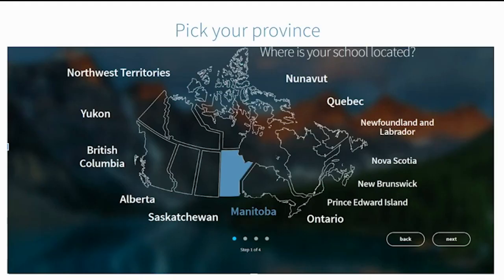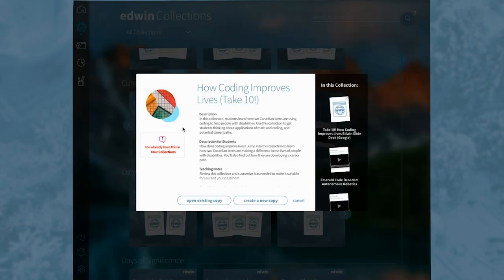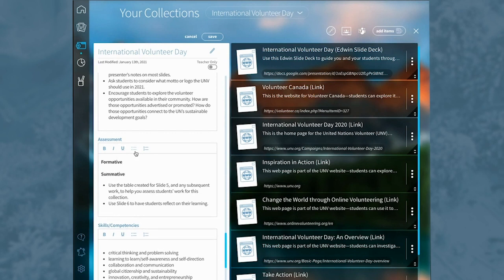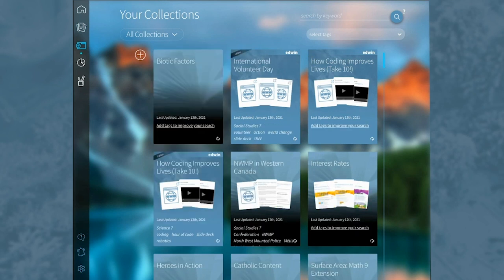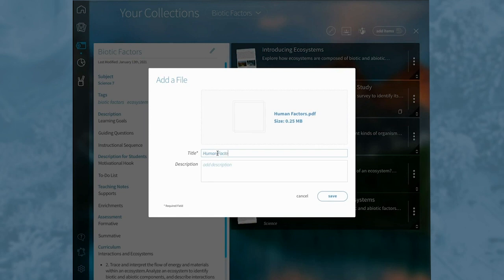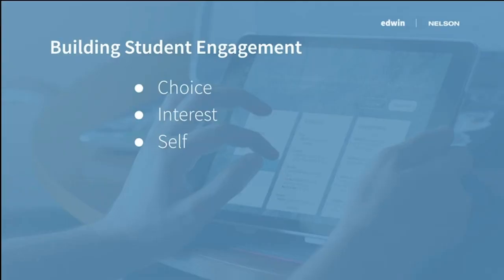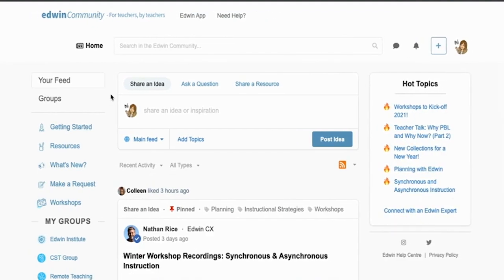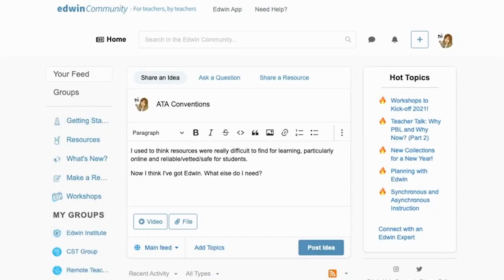Sherri Ross - Using EdTech to Enhance your Teaching Practice